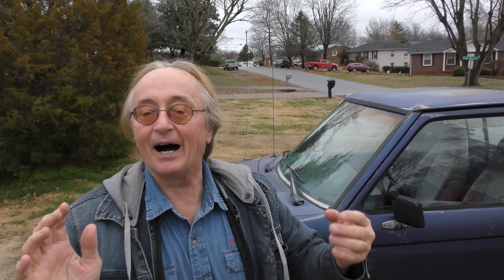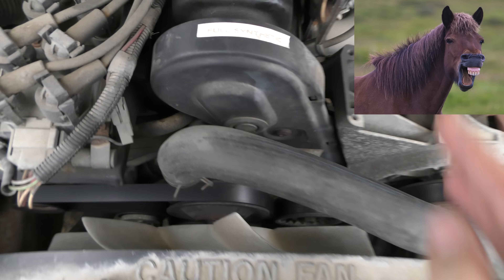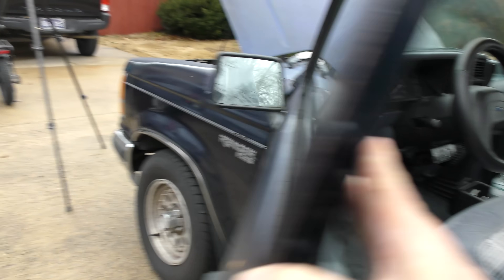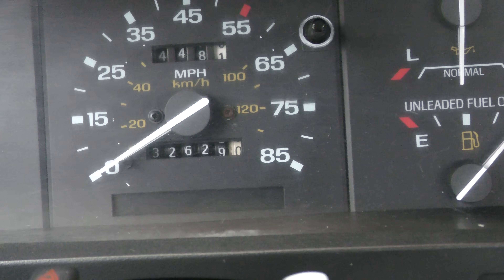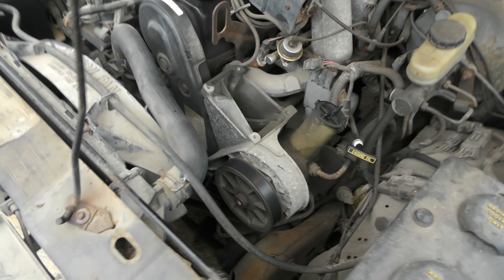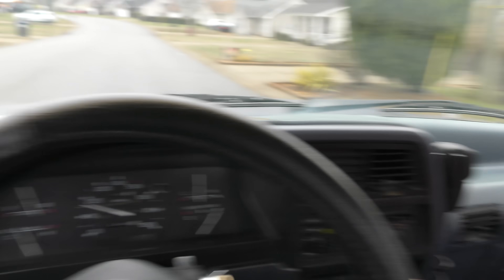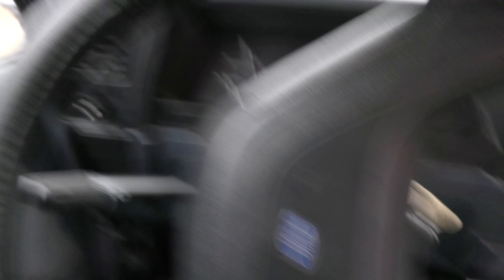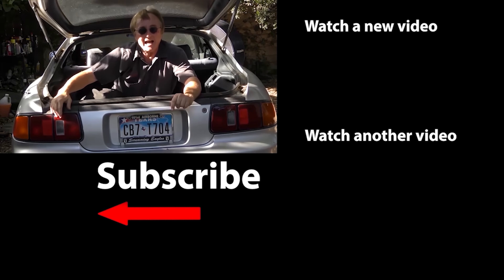Buy This Now (Before It’s Too Late)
These Vehicles Will Double in Value During the Recession, DIY and truck review with Scotty Kilmer. Top used trucks to buy. The best used trucks to buy. The most reliable trucks to buy used. Reliable trucks you should buy. Best trucks to buy. Reliable used trucks that are worth the money. Used truck buying guide and tips. Top most reliable trucks. Good trucks to buy. Car advice. DIY car repair with Scotty Kilmer, an auto mechanic for the last 55 years.

⬇️Scotty’s Top DIY Tools:
1. Bluetooth Scan Tool
2. Mid-Grade Scan Tool
3. My Fancy (Originally $5,000) Professional Scan Tool
4. Cheap Scan Tool
5. Dash Cam (Every Car Should Have One)
6. Basic Mechanic Tool Set
7. Professional Socket Set
8. Ratcheting Wrench Set
9. No Charging Required Car Jump Starter
10. Battery Pack Car Jump Starter

1. Bluetooth Scan Tool
2. Cheap Scan Tool
3. Professional Socket Set
4. Wrench Set
5. No Charging Required Car Jump Starter
6. Battery Pack Car Jump Starter

►Here's our weekly video schedule:
Tuesday: Auto repair video
Wednesday: Viewers car mod show off
Thursday: Viewer Car Question Video AND Live Car Q&A
Friday: Auto repair video
Saturday: Second Live Car Q&A
Sunday: Viewers car show off